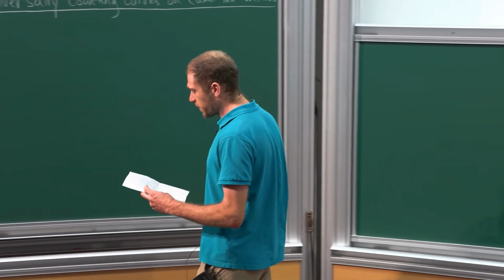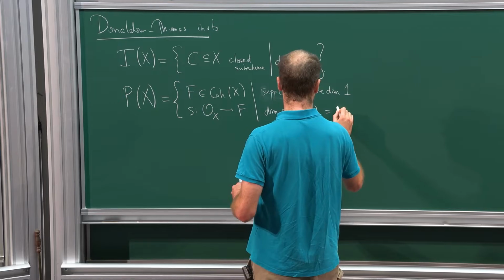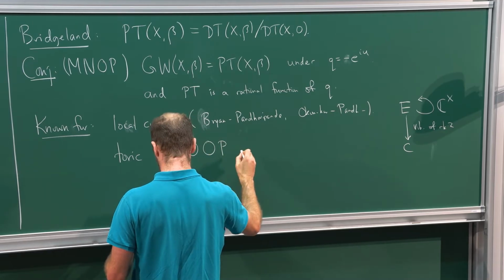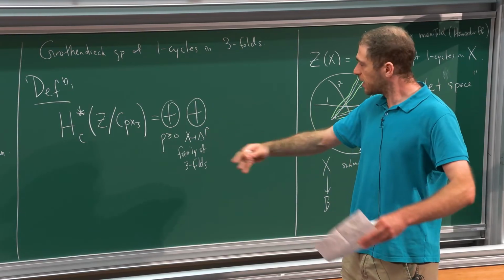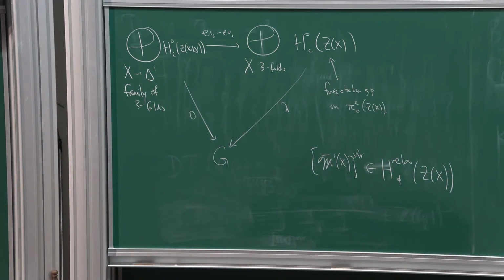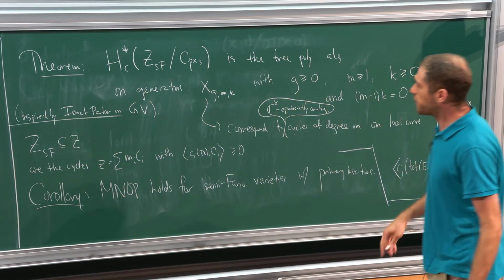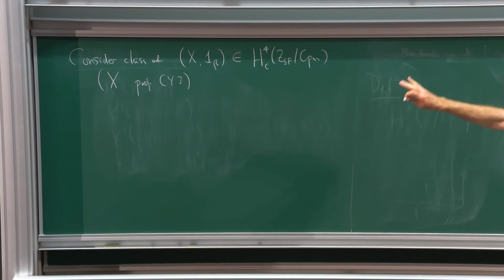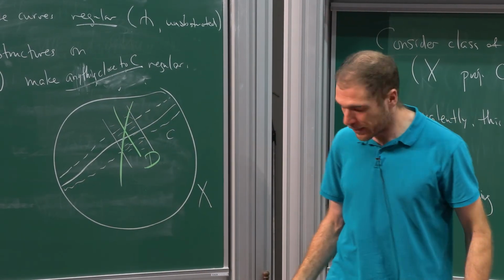John Pardon - Universally Counting Curves in Calabi-Yau Threefolds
Enumerating curves in algebraic varieties traditionally involves choosing a compactification of the space of smooth embedded curves in the variety. There are many such compactifications, hence many different enumerative invariants. I will propose a "universal" (very tautological) enumerative invariant which takes values in a certain "Grothendieck group of 1-cycles". It is often the case with such "universal" constructions that the resulting Grothendieck group is essentially uncomputable. But in this case, the cluster formalism of Ionel and Parker shows that, in the case of threefolds with nef anticanonical bundle, this Grothendieck group is freely generated by local curves. This reduces the MNOP conjecture (in the case of nef anticanonical bundle and primary insertions) to the case of local curves, where it is already known due to work of Bryan--Pandharipande and Okounkov—Pandharipande.

John Pardon (SCGP)